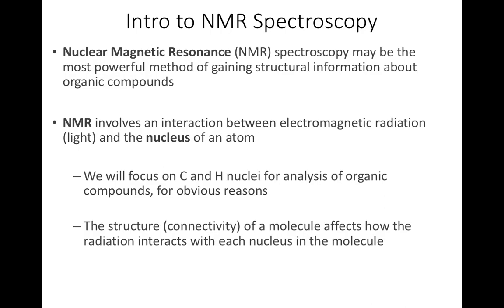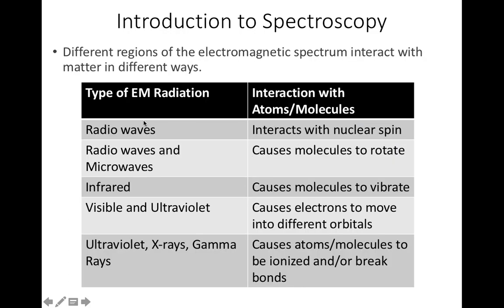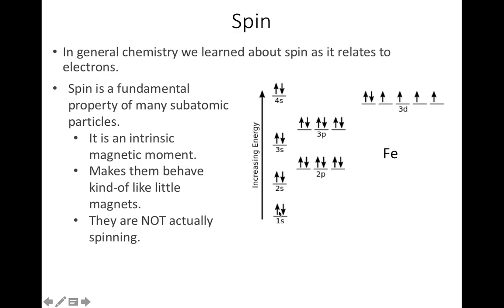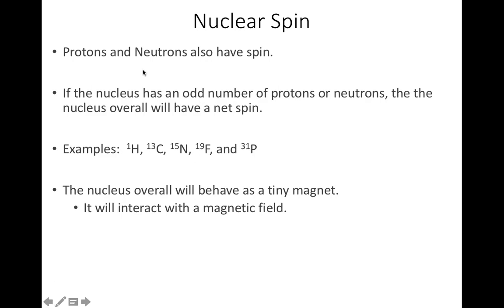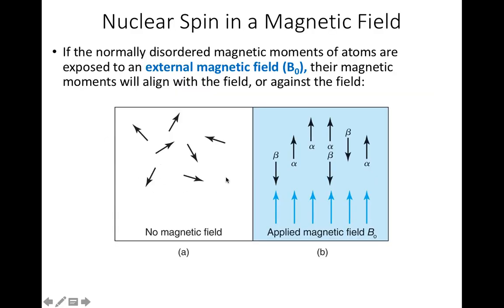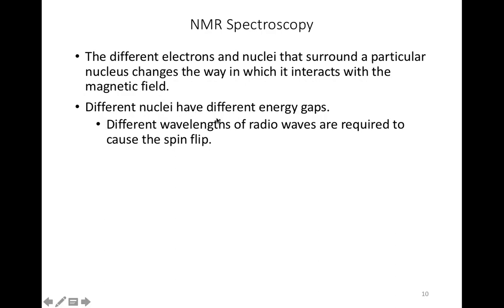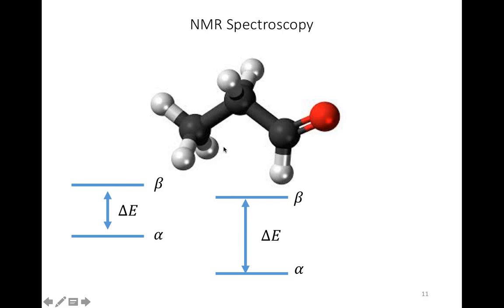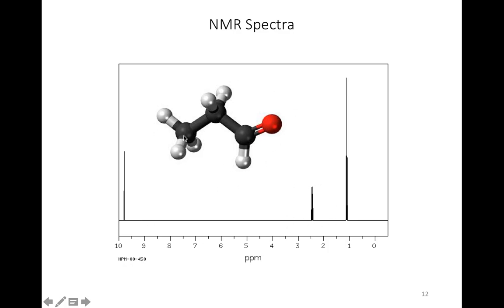Introduction to NMR